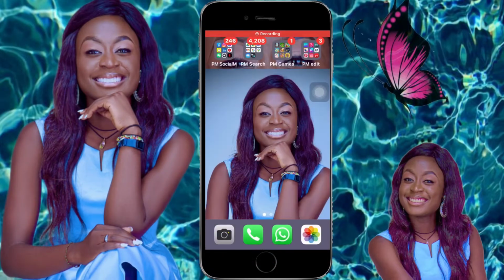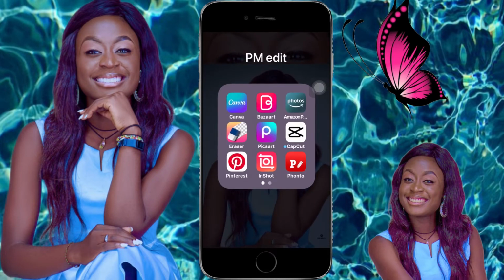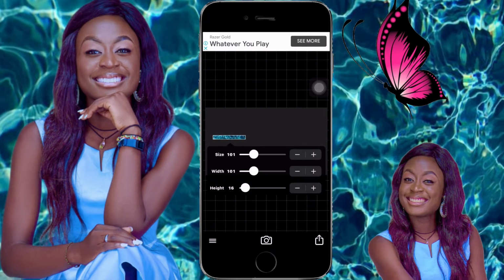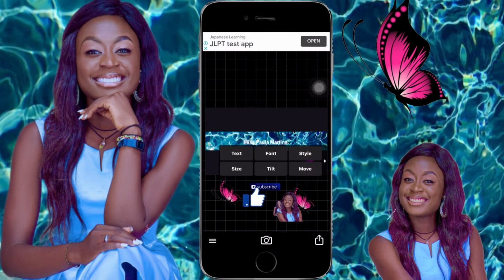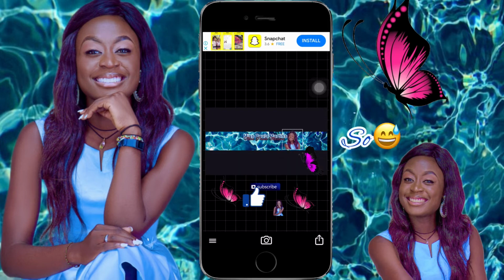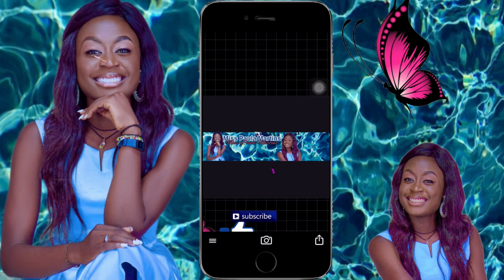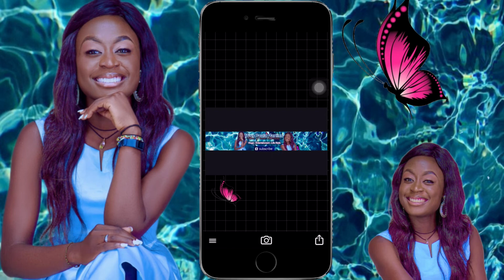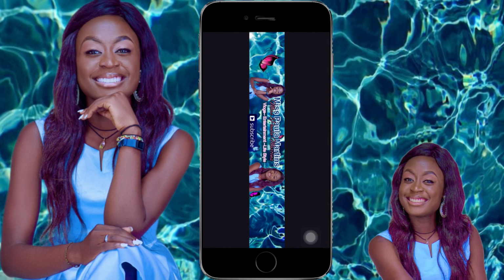How to make a YouTube Banner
Ok guys! Here are my again with a new deal. Thing is, when i created my YT channel, i had so much difficulties designing my YT banner to the point that i had to pay someone to help me out. So here i am with a free and quick tutorial on how to make one with your phone. Hope you love it. 😘😘😘